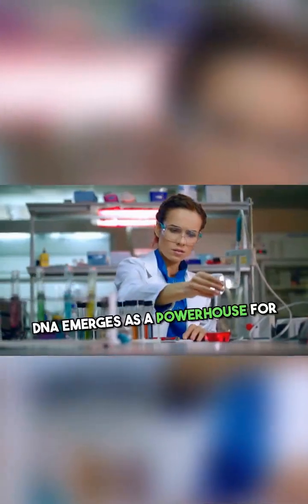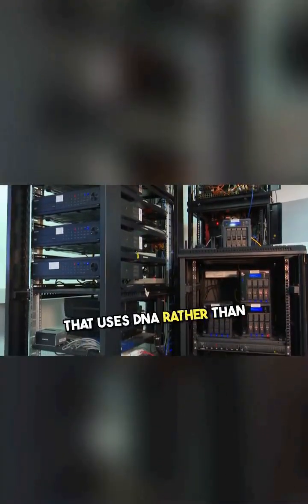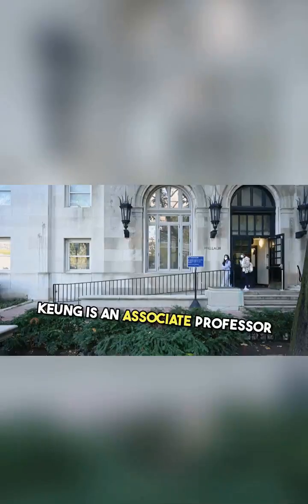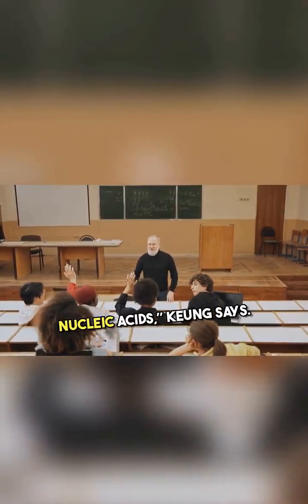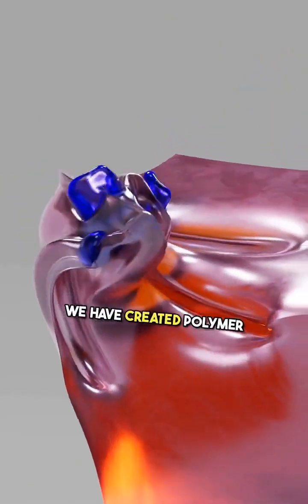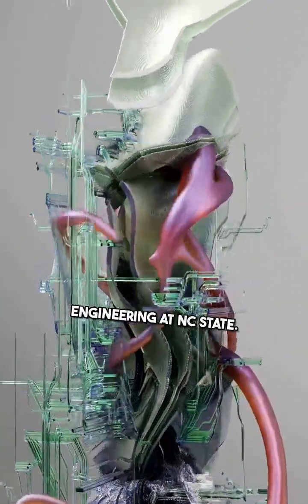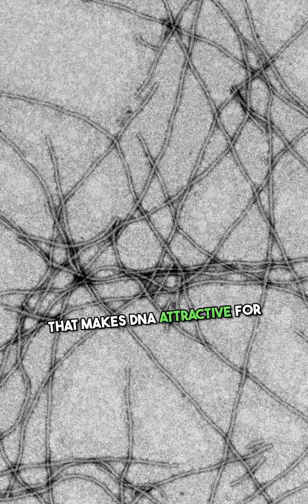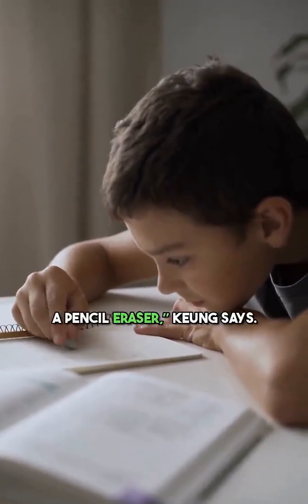The Next Frontier DNA Emerges as a Powerhouse for Data Storage and Computing.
The Rise of DNA Storage: DNA is becoming the next frontier in data storage, offering a revolutionary way to store vast amounts of information in a tiny molecular format, potentially surpassing traditional hard drives.

Biological Computing Power: DNA is not just for storing genetic information anymore; it’s emerging as a viable medium for complex computing processes, paving the way for biological computers.

Miniaturization of Data: DNA storage technology allows us to store an entire library's worth of data in a volume smaller than a sugar cube, showcasing the immense potential of this biological material for data storage.

Energy-Efficient Storage Solution: Unlike conventional data centers that consume vast amounts of energy, DNA-based storage is highly energy-efficient, promising a sustainable future for data storage solutions.

High-Density Information Storage: DNA can store data at a density that far exceeds any existing technology, making it a game-changer for industries that require large-scale data storage solutions.

Longevity of DNA Data Storage: DNA can last for thousands of years under the right conditions, making it a reliable medium for long-term data preservation, crucial for historical archives and sensitive data.

Biotech Meets IT: The integration of biotechnology with information technology through DNA storage is a landmark development, opening new avenues for interdisciplinary research and applications.

DNA as a Universal Data Language: DNA can encode binary data into its molecular structure, making it a universal language for digital information, which can be read by any biological system equipped to decode it.

The Future of Cloud Storage: As cloud storage demands grow, DNA-based storage offers an alternative that can handle exponential data growth without the physical and environmental footprint of traditional data centers.

Scalability of DNA Storage Systems: The inherent scalability of DNA storage systems makes them suitable for everything from personal data to large-scale enterprise and government storage needs.

Revolutionizing Data Security: DNA data storage offers new methods for encrypting and securing data at the molecular level, enhancing the security measures against cyber threats and unauthorized access.